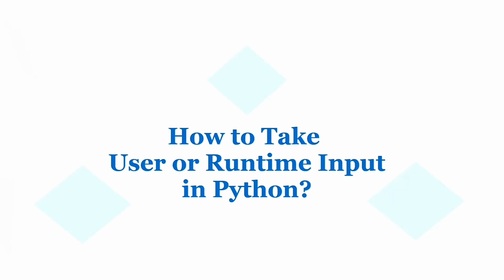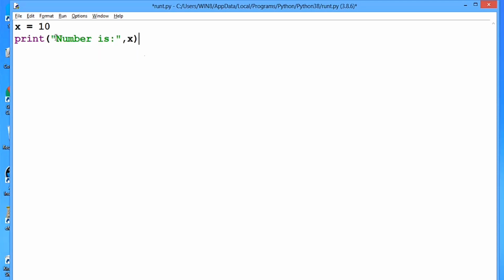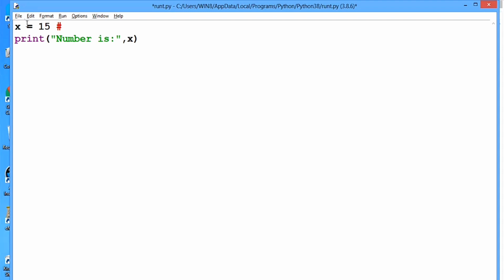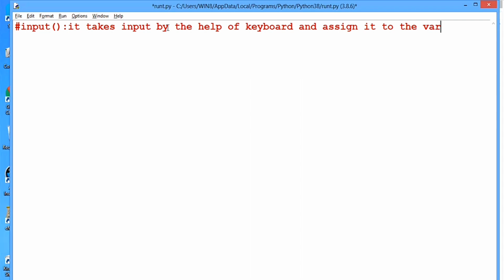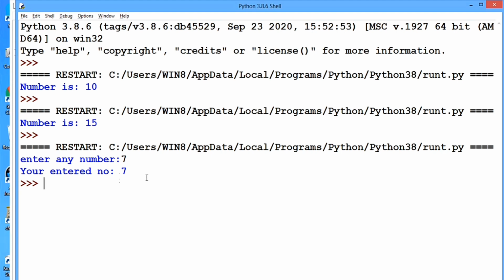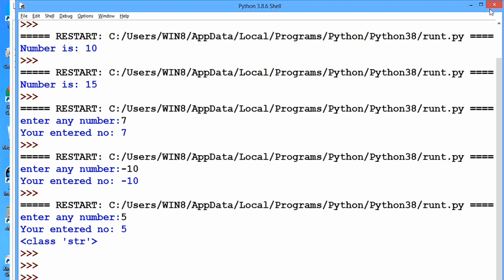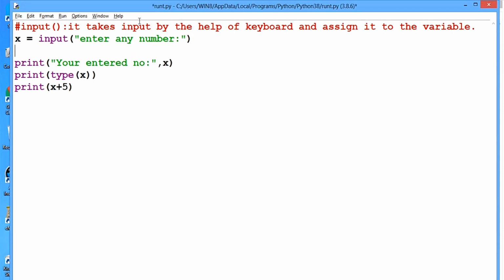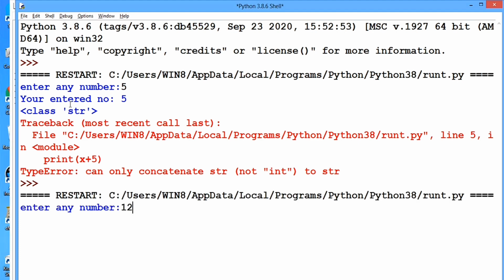Python Tutorial - 5 | How to take runtime input in Python?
This video explains how can you use runtime user inputs in python with suitable examples.